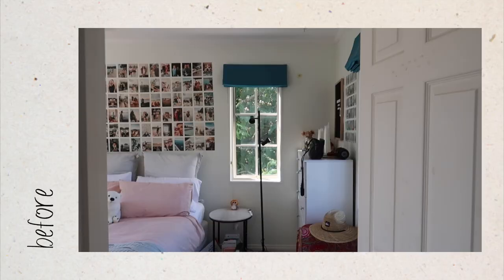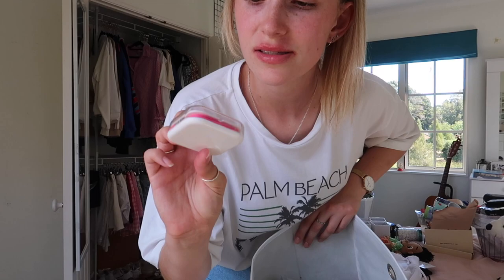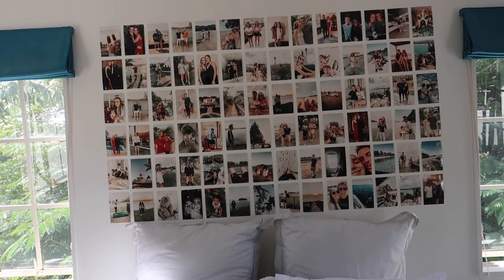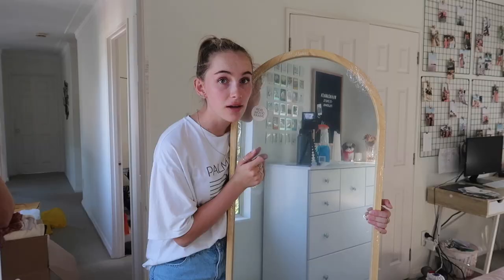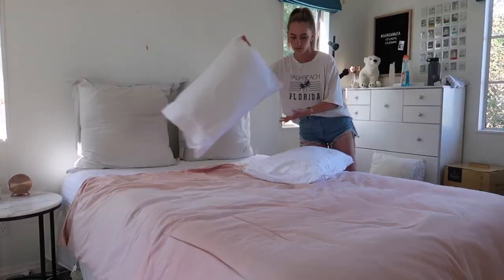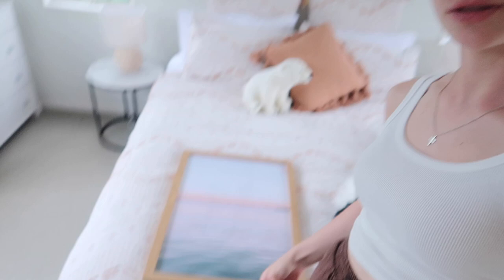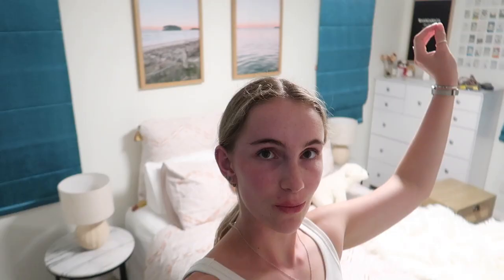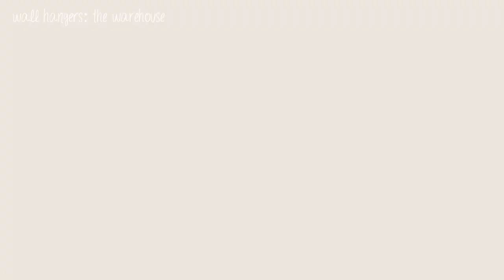CREATING MY DREAM BEDROOM | Emma Stevens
Heya guys and gals! I have been dreaming about making this video for so long and I'm so excited it's finally become a reality!! I still have some more ideas up my sleeve but they might have to wait a little longer 🤭

Daniel Wellington: Check my IG for the latest code!

Emma Stevens
Waikato University
Hamilton 3255